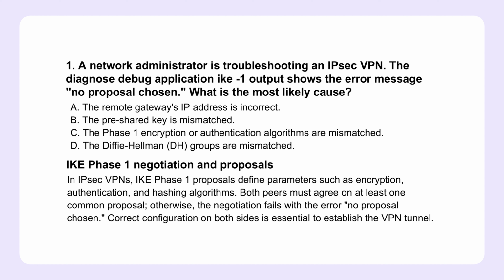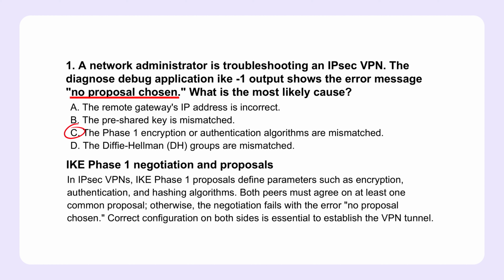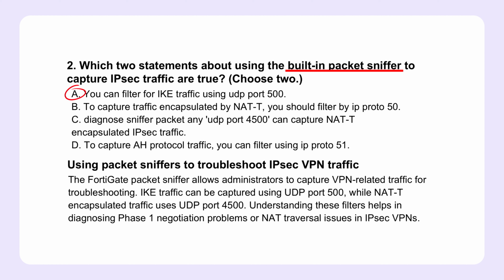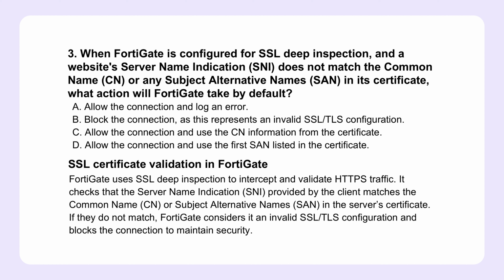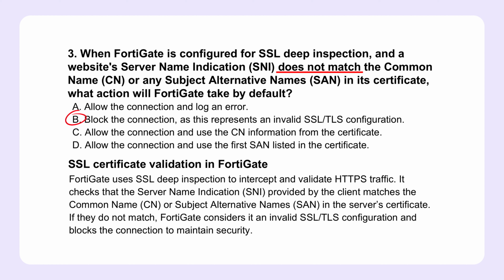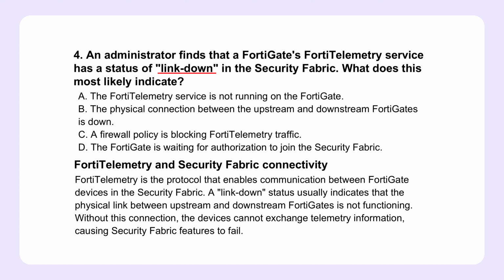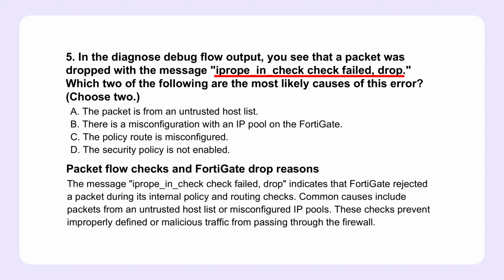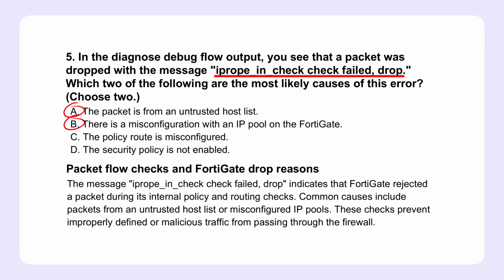FCSS_NST_SE-7.6 Practice Exam | Pass the FCSS - Network Security 7.6 Support Engineer Exam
Prepare with confidence for the FCSS_NST_SE-7.6: Fortinet Certified Solution Specialist – Network Security 7.6 Support Engineer exam. In this video, we walk you through realistic practice exam questions, key exam objectives, and preparation strategies to help you master Fortinet Network Security concepts and succeed on exam day.

🔑 What you’ll learn in this video:
FCSS_NST_SE-7.6 exam format & details
Core knowledge areas covered in the exam
Sample questions with explanations
Tips to boost your chances of passing on the first attempt

Whether you are just starting your Fortinet certification journey or looking to validate your support engineer skills, this video will help you get fully prepared.